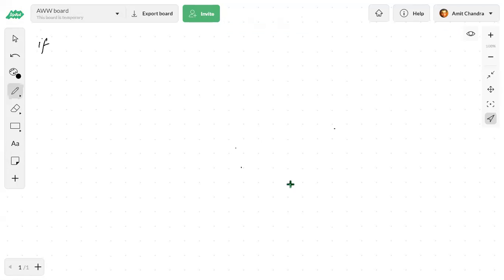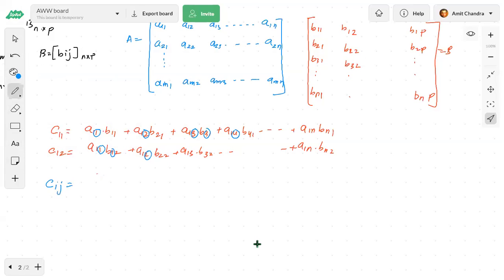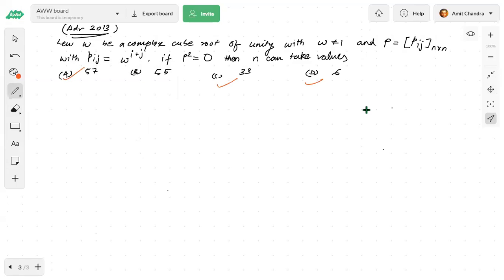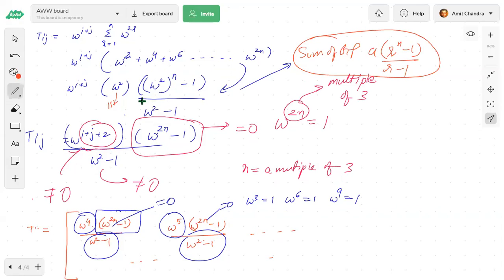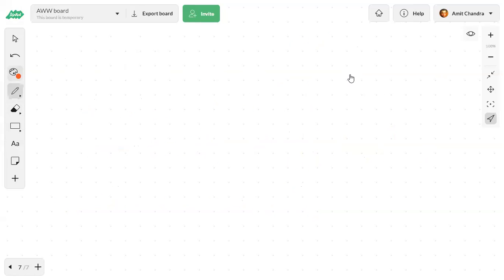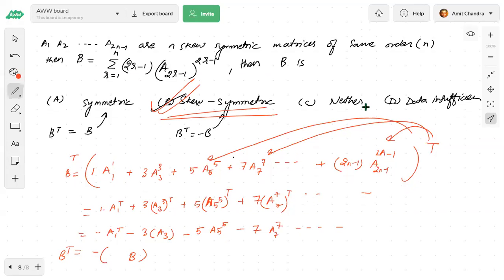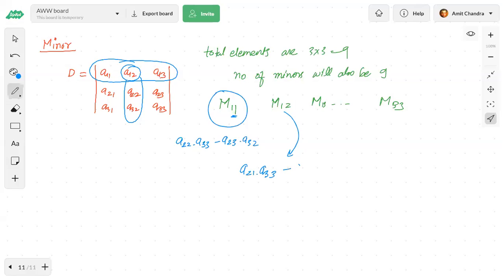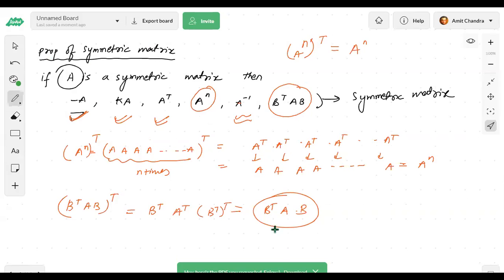July 03 - 12th JEE - Maths - LC